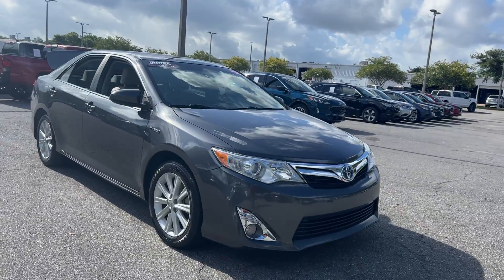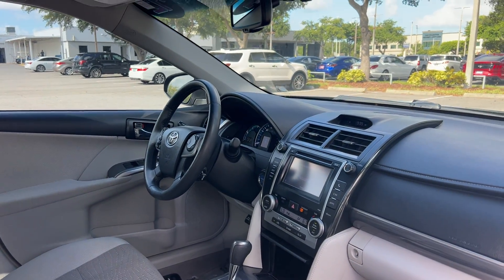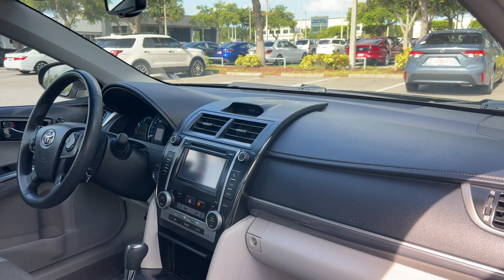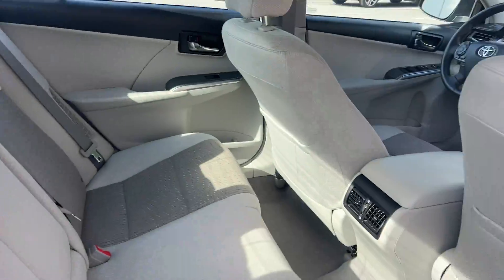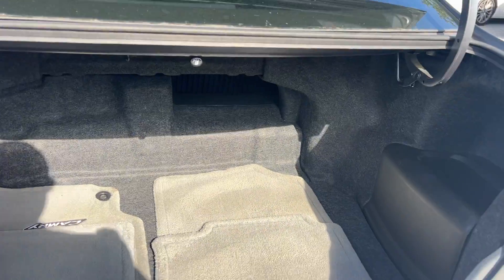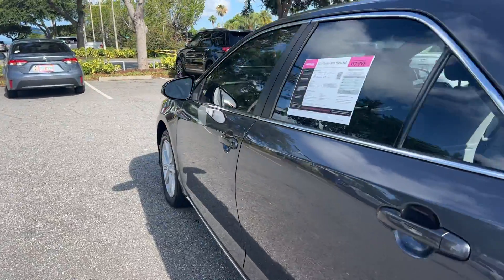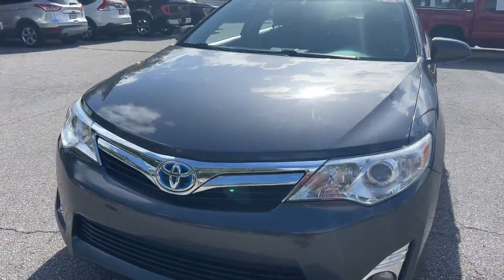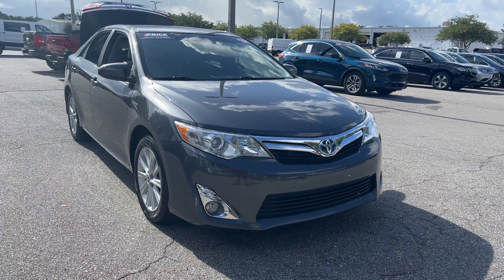2012 Toyota Camry Hybrid XLE Sedan Gray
2525 34th St North
stock# CU061772

2.5l Hybrid I-4